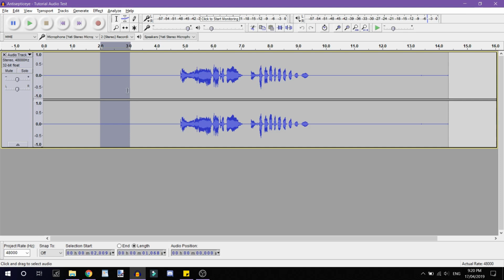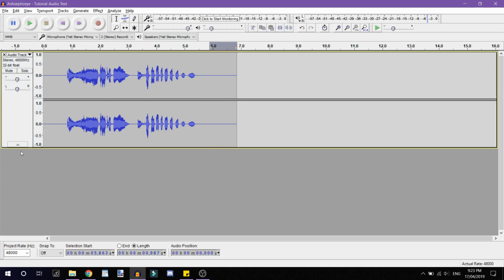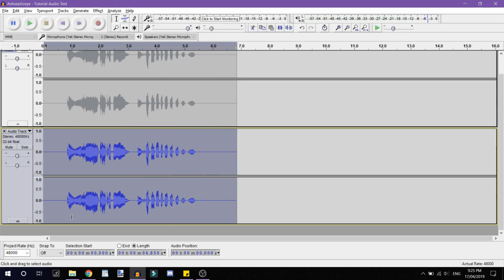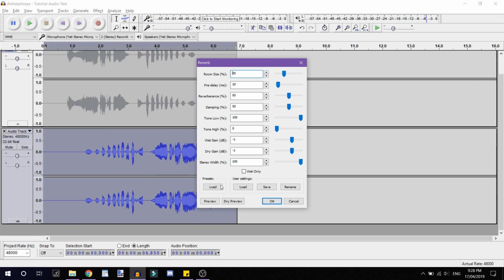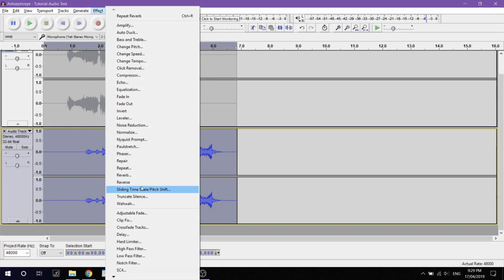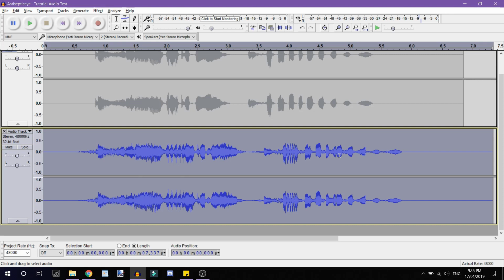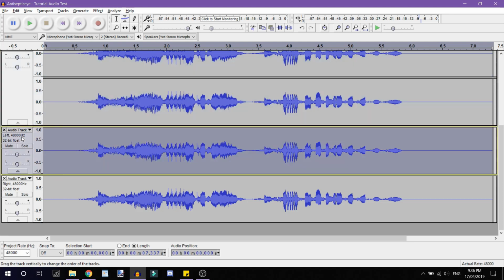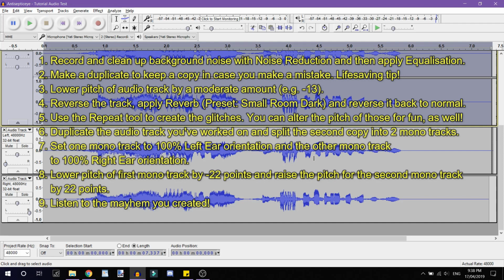How I Voice Antisepticeye Audacity Tutorial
This video will demonstrate how I do the voice of Antisepticeye for my voice acting pieces and projects. I hope you guys find this useful in any way. Let me know if you gave this a try and tested it out for yourself!

Please forgive me for my awkward commentary in this video. I still need a good amount of practice to get decent at this sort of thing, but I did try to explain everything here to the best of my abilities at the time.